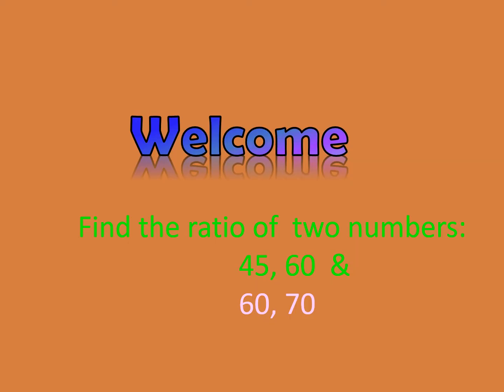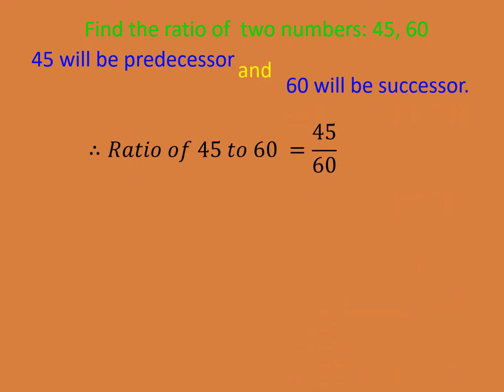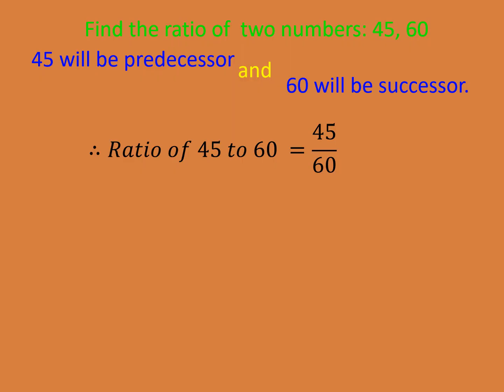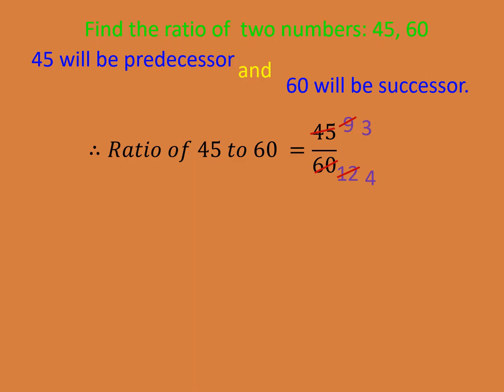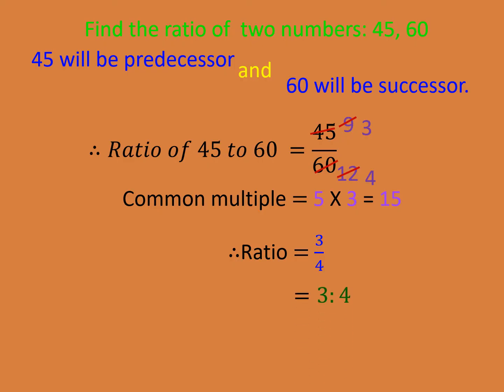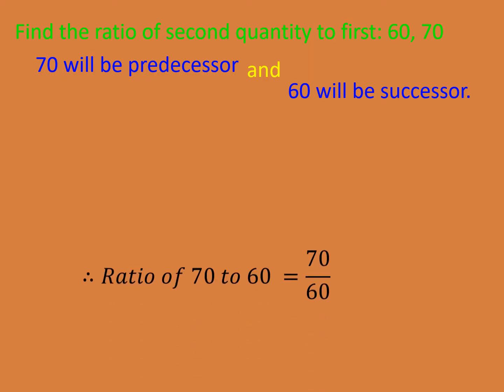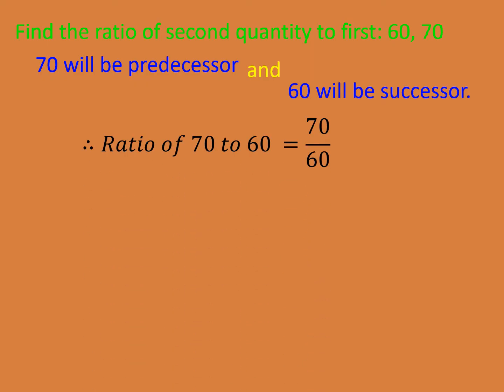Find the ratio of two numbers: 45, 60 & 60, 70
This video is created by Yogesh Sharma Sir which will help you understand to find the ratio of any two numbers in reduced form in easy way.